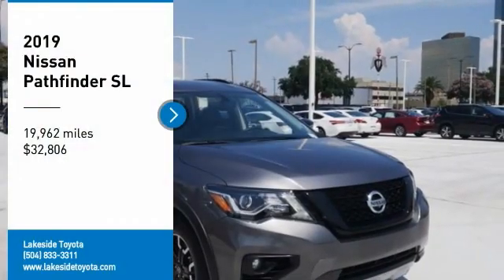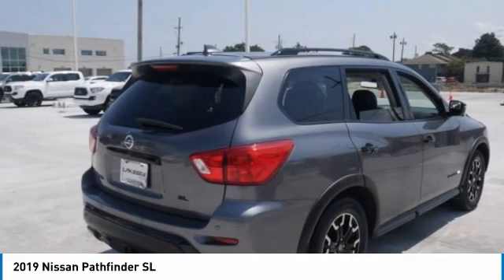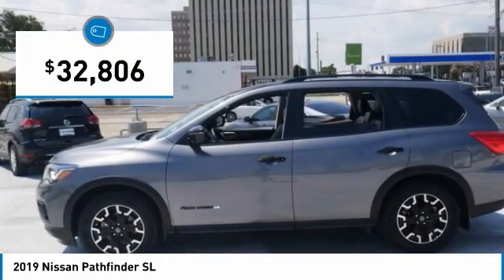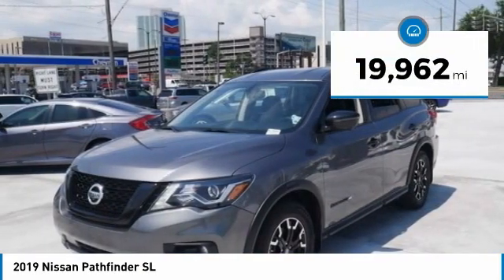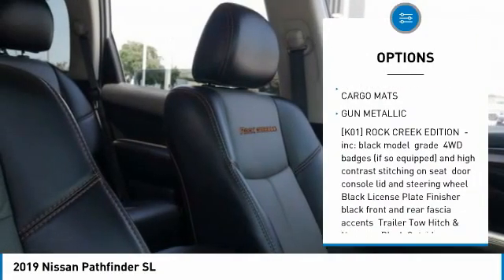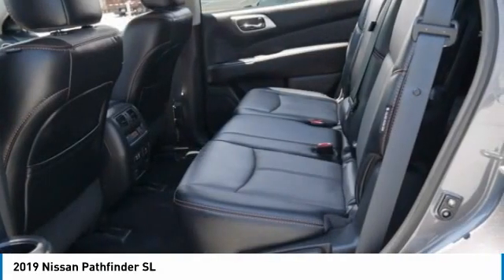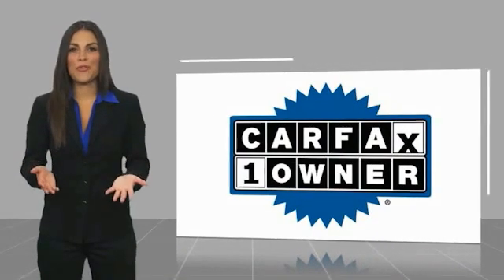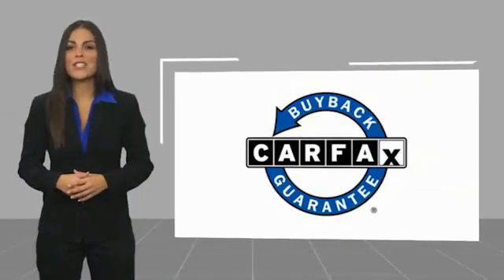2019 Nissan Pathfinder Metairie LA ML25951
2019 Nissan Pathfinder SL

Lakeside Toyota
3701 North Causeway